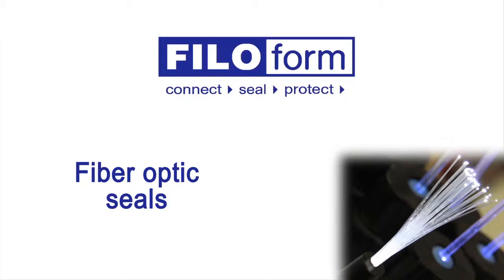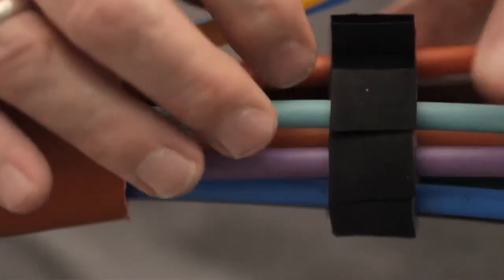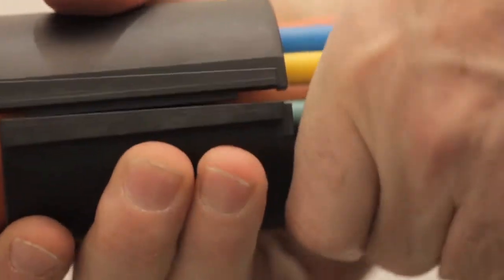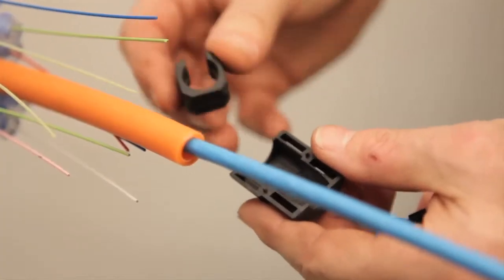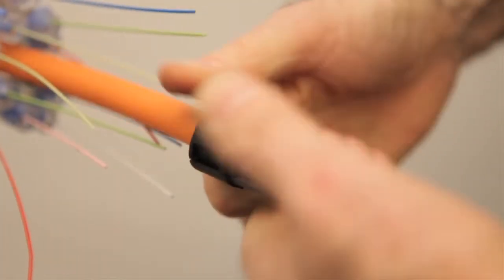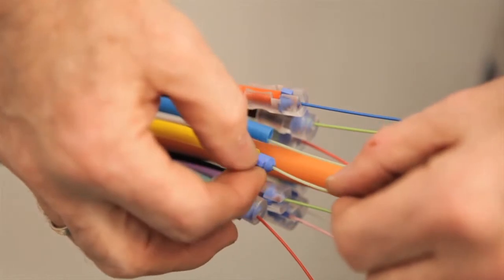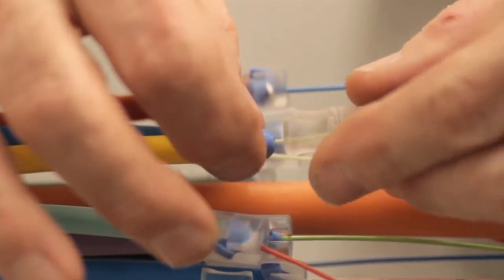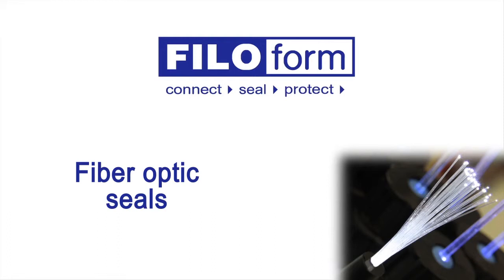Accessoires d'étanchéité pour la Fibre Optique BTC-PE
Accessoires d'étanchéité pour la Fibre optique

La demande de réseaux de communication plus rapides et de vitesse plus élevée augmente rapidement.
À travers le monde, les infrastructures de télécommunication existantes sont en cours d’amélioration
et de nouveaux réseaux FttX sont en cours de déploiment.
Chez Filoform, nous disposons de plus de 50 ans d’expertise dans la fourniture de liaisons de
télécommunication souterraines et de systèmes de joints d’étanchéité pour tubes télécom étanches à
l’eau et au gaz. Ces 15 dernières années, nous sommes devenus des spécialistes en développement et
production de joints et bouchons pour les réseaux de fi bre optique.
Nos joints uniques d’étanchéité et de fermeture conviennent aussi bien aux nouveaux réseaux qu’aux
infrastructures existantes en cours d’extension. Les joints Filoform fournissent une protection étanche
à l’eau et au gaz. Ils fournissent également une protection optimale pour les réseaux tube-tube et
câble-tube après installation. Les réseaux de fi bre optique souterrains sont ainsi parfaitement protégés
contre les éléments extérieurs et contribuent ainsi à une longévité améliorée et à la fi abilité de votre
investissement.
Les joints pour tubes Filoform pour les réseaux de fi bre optique sont connus pour leur mise en oeuvre
simple et rapide. Tous les joints ont été développés en gardant à l’esprit qu’ils doivent être adaptés
pour le réaménagement. En outre, étant donné leur design, nos joints de fermeture et d’étanchéité
contribuent à la réduction des coûts de main d’oeuvre pour un projet FttX.
Le design compact des joints assure un assemblage simple dans toutes les situations, même dans des
lieux diffi ciles d’accès, sans outils spéciaux.
Les spécifi cations techniques des joints respectent les normes techniques de l’industrie, c’est-à-dire
une étanchéité au gaz et à l’eau jusqu’à 0,5 bar (selon la confi guration), la force mécanique et les
conditions environnementales. Toutes les solutions de joints de fermeture sont compatibles avec les
tubes et câbles des principaux fabricants.
Tous les composants sont fabriqués à partir de matières premières de haute qualité, ce qui leur assure
une durée de vie élevée. Dans le cadre de notre programme de contrôle qualité, toutes les pièces et
tous les joints de conduites sont testés avant et après le processus de fabrication.
Notre réseau de partenaires / distributeurs à travers le monde garantie la disponibilité de nos solutions
et de notre assistance technique.

Adresse :
BTC-PE
rue Jean Cugnot
Z.I. Carrefour de l'Europe
F-57600 FORBACH

Tél. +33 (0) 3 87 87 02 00